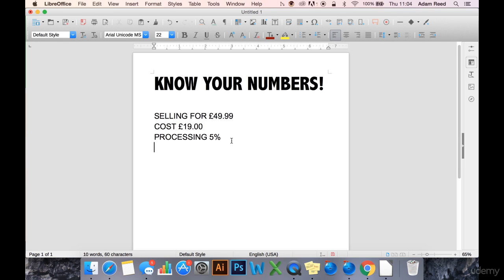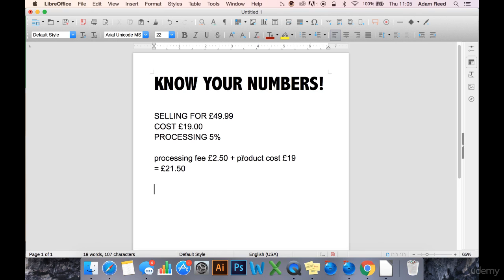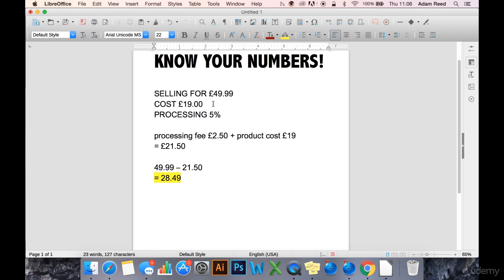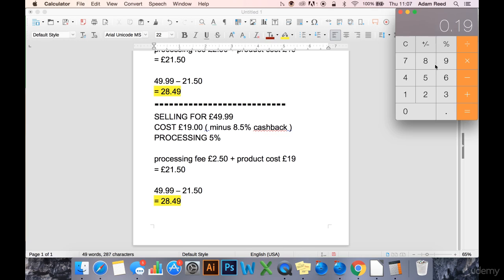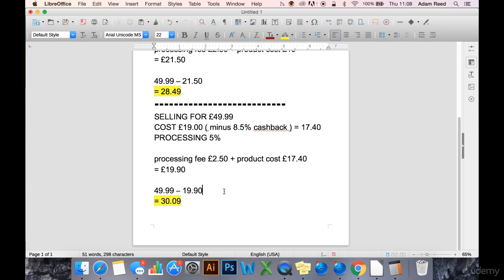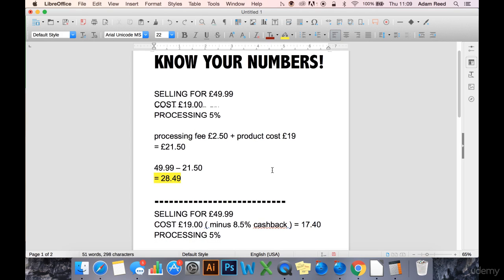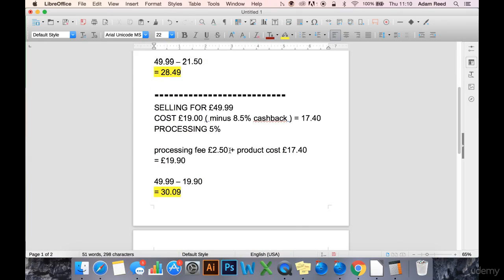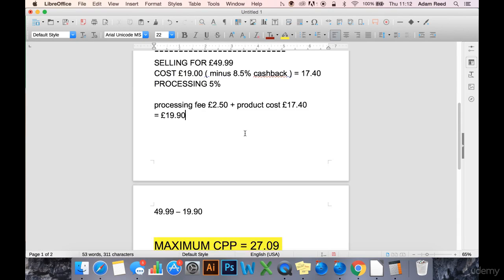Facebook Ads Complete Course Ep96 : Know your Numbers before Making Decisions!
ad targeting
ads facebook
ads on facebook
facebook ads
facebook ads library
instagram ads
facebook create business page
facebook advertising
instagram advertising
ad set
facebooks ads
facebook carousel
ads post
fb ads